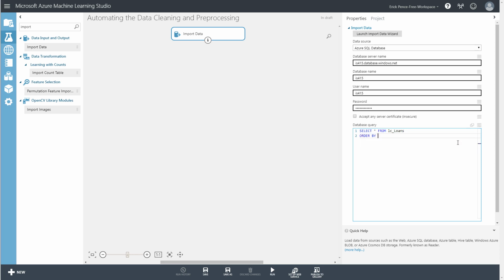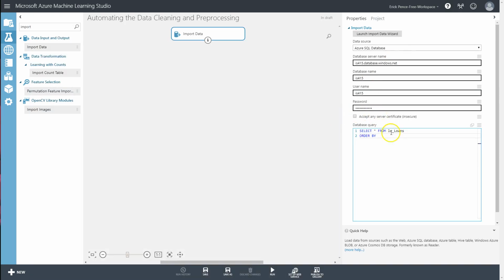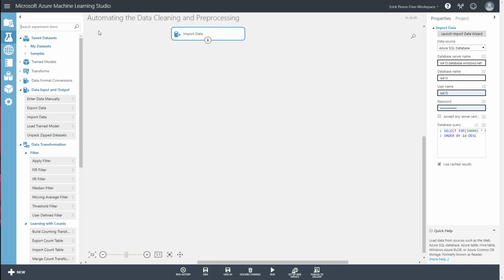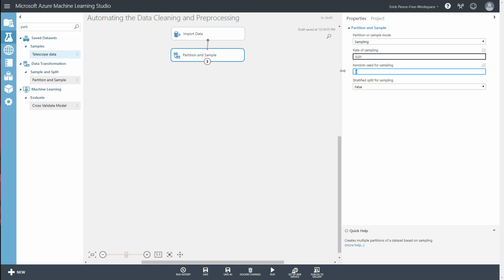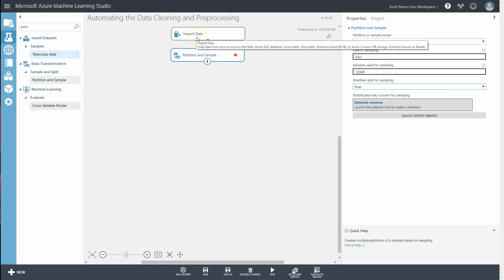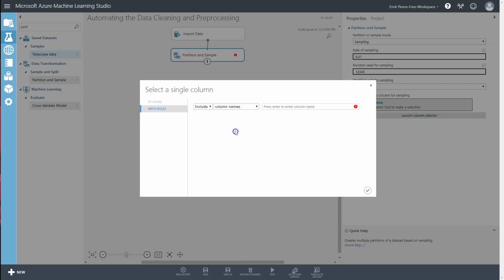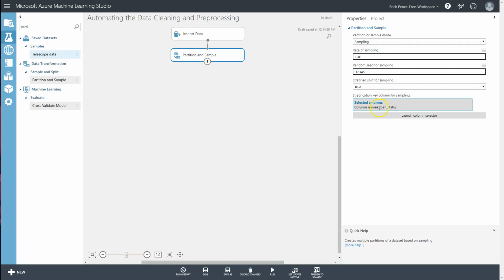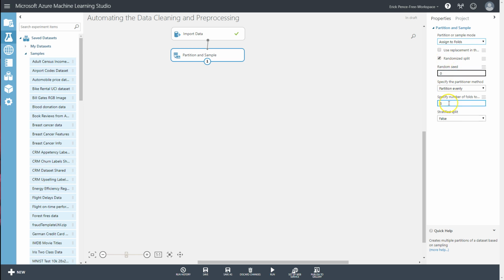Azure ML Studio: Partition and Sample Pill